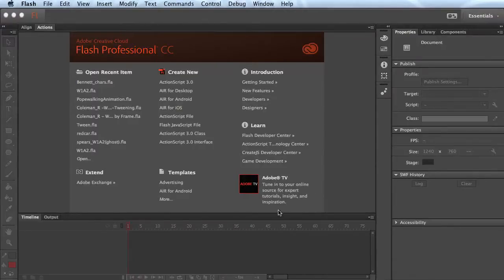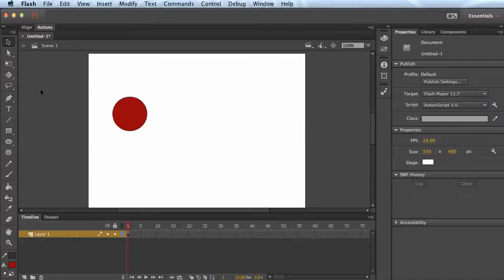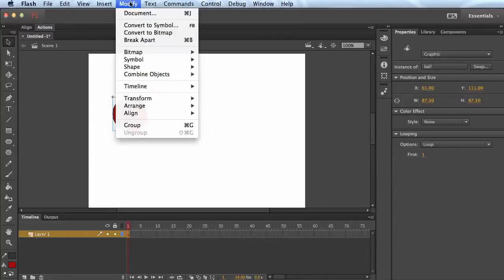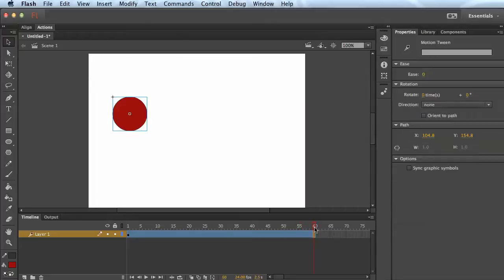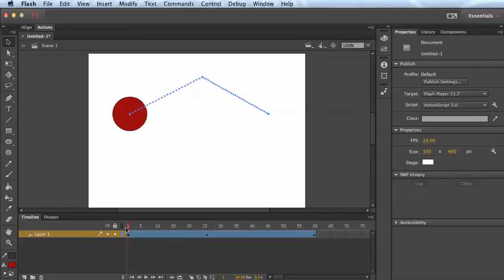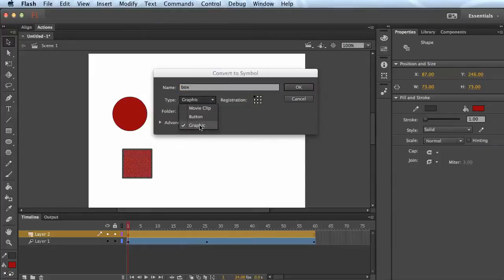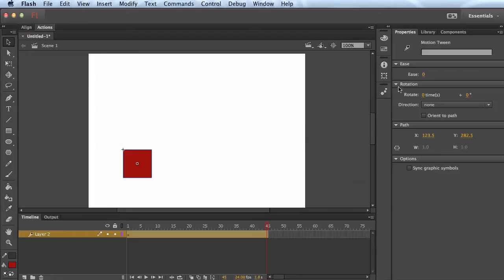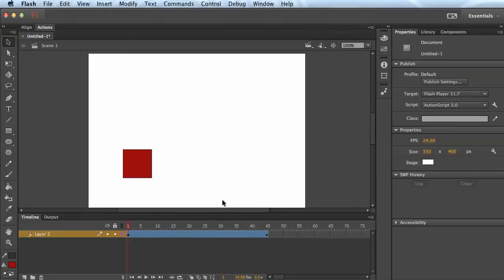Basic Tweening in Flash CC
This tutorial shows how to do basic motion tweening, either moving from point to point, or rotation.